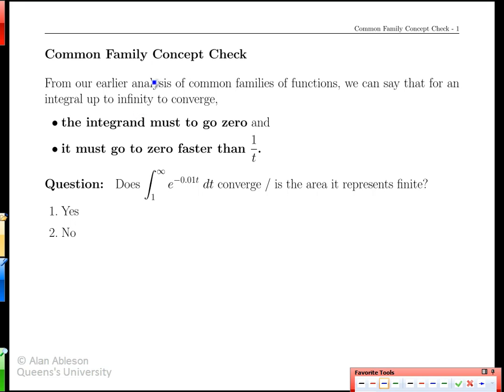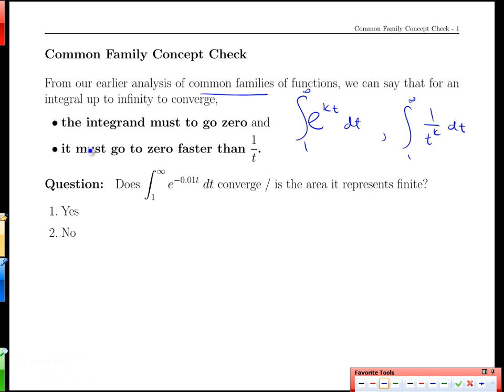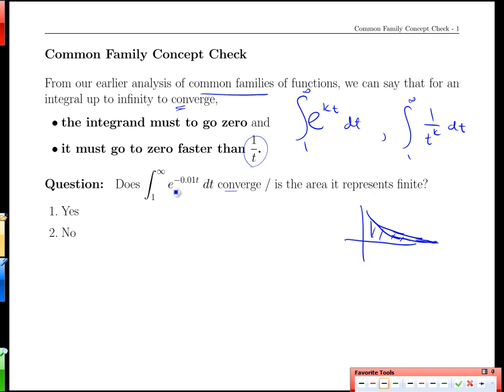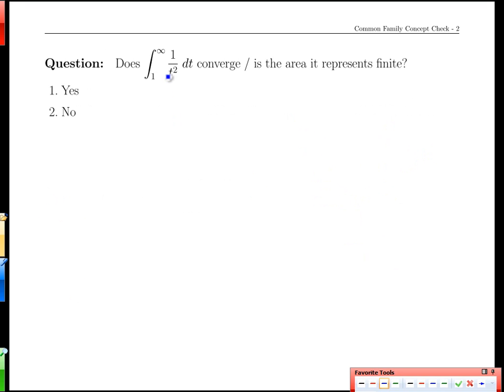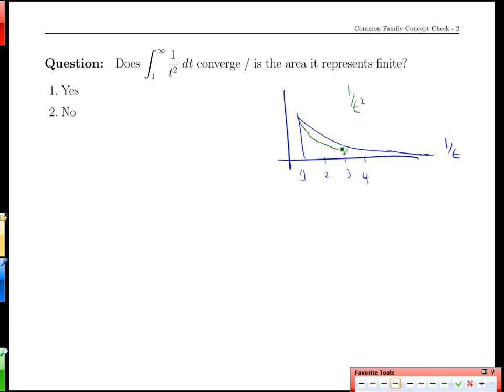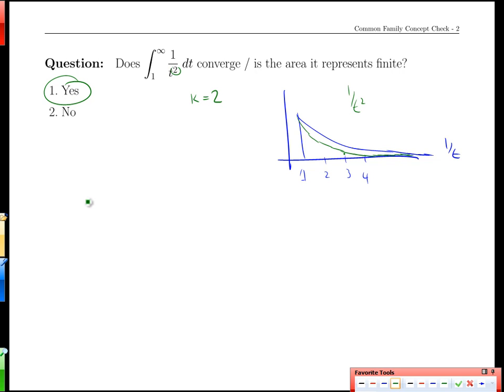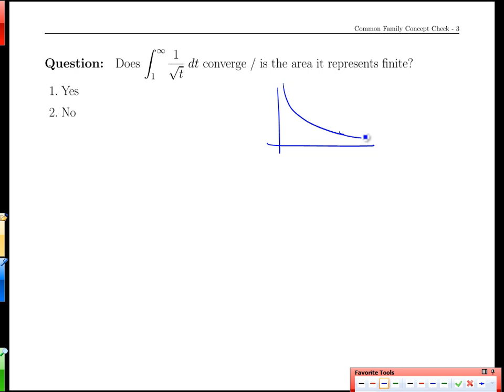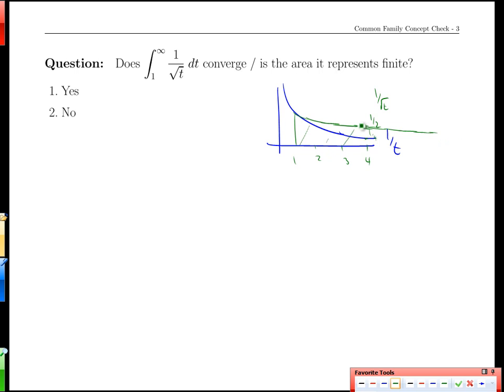Unit 14-9 Common Family Concept Check